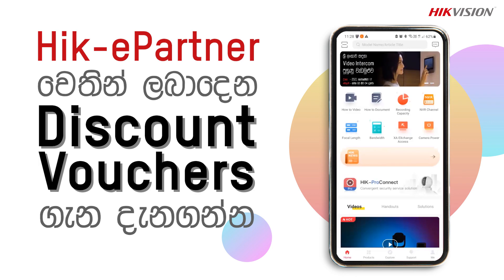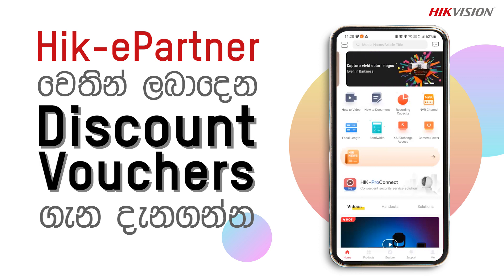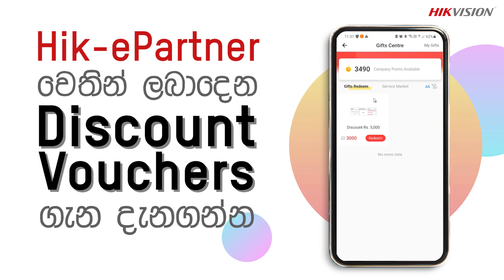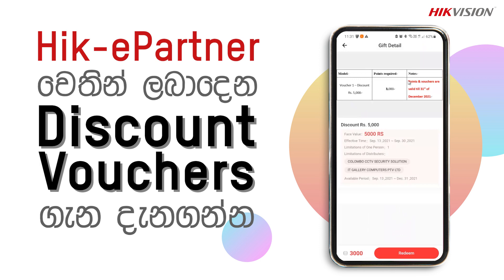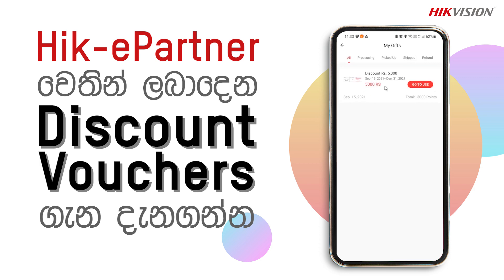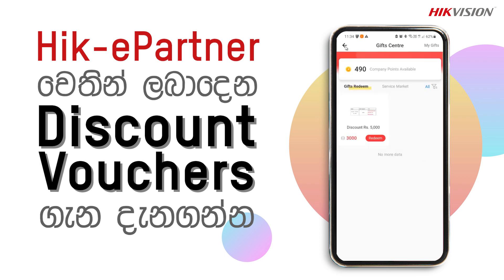Hik-ePartner Sri Lanka - Voucher Claim Process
Find out how to claim new discount vouchers from Hik-ePartner App.